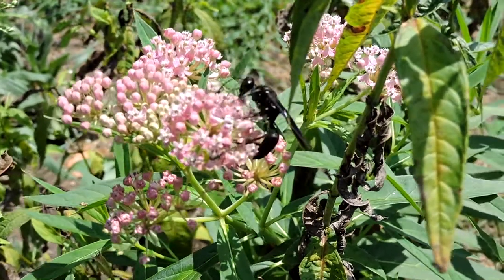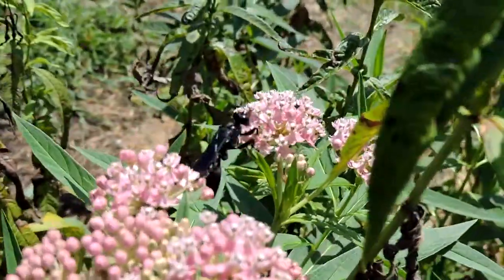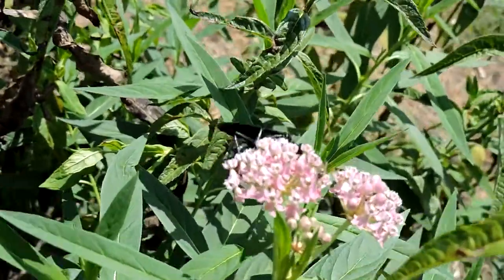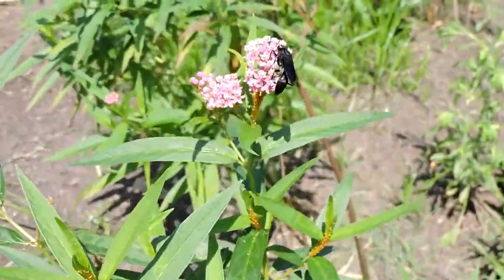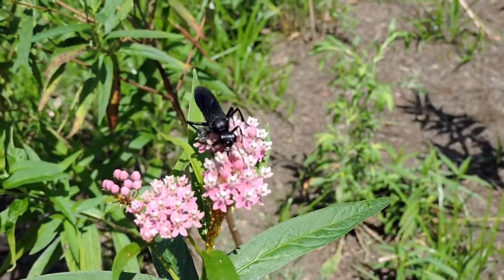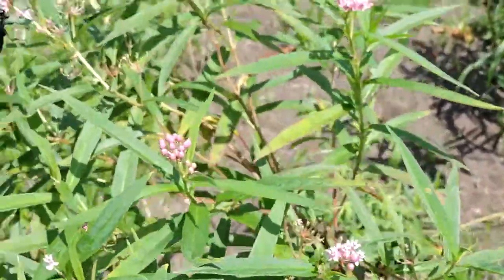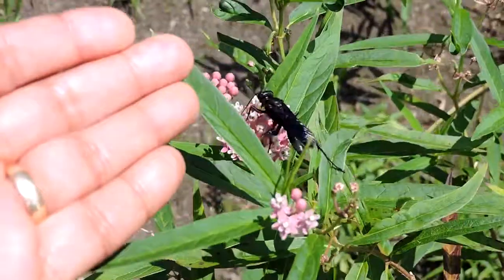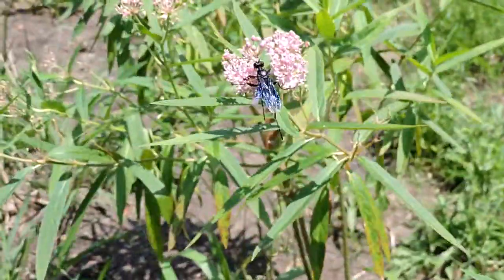Capital Naturalist: Great Black Wasp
These big wasps like to hunt grasshoppers, crickets, and katydids to paralyze and leave as food underground for their young.